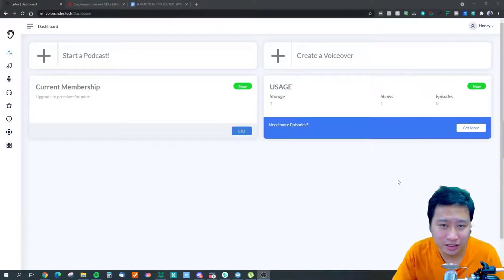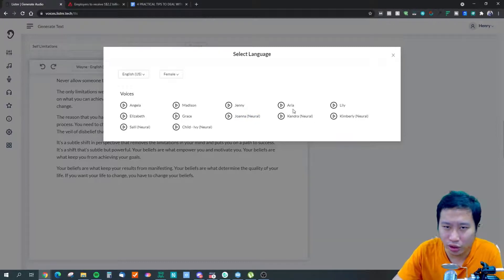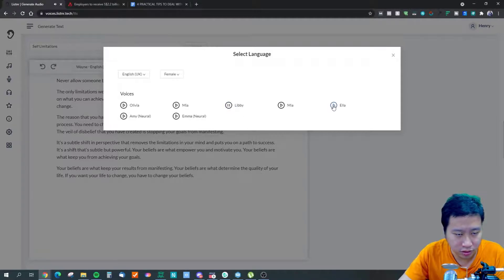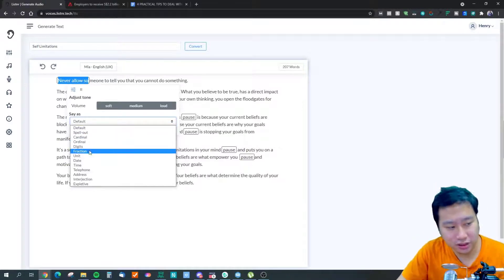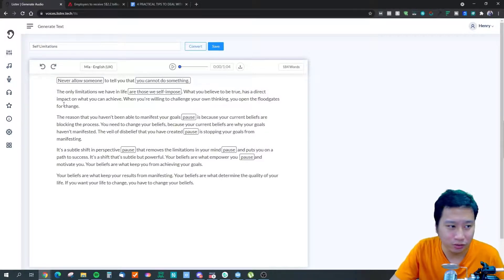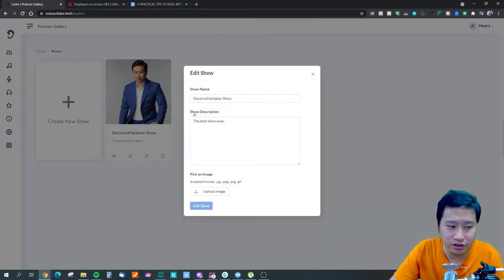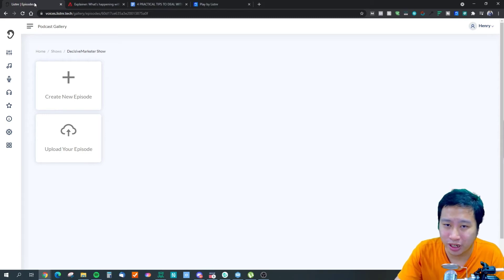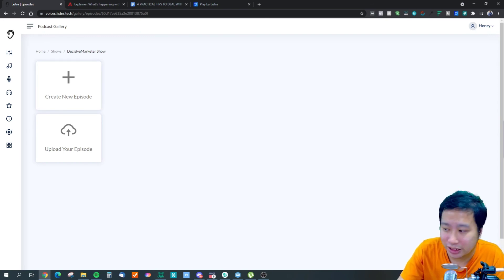Listnr - Multipurpose Text-to-Speech Tool for Voiceovers, Podcast and Productivity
Listnr is a text-to-speech tool that will read your blog posts, to you, for a podcast, to voiceover a video, or to listen to blog posts at your leisure. It's a multipurpose text-to-speech tool that will work as a voice actor for your podcast, or as a podcasting tool for your blog posts.